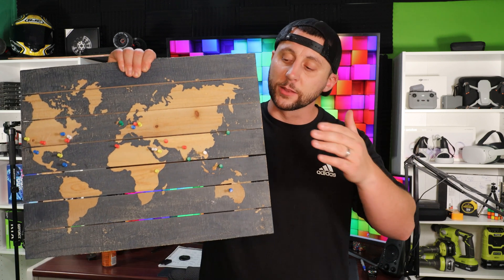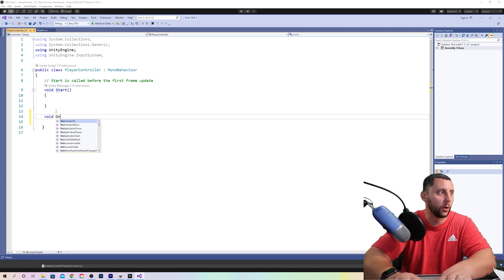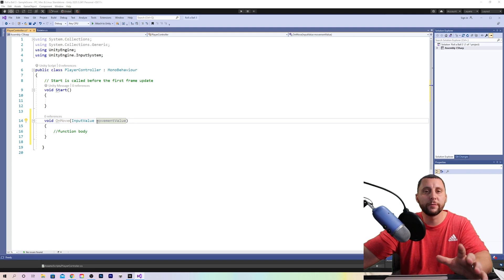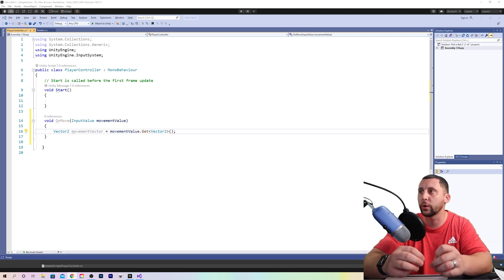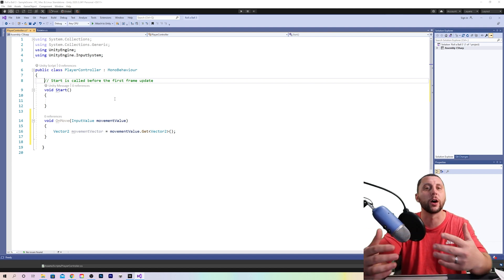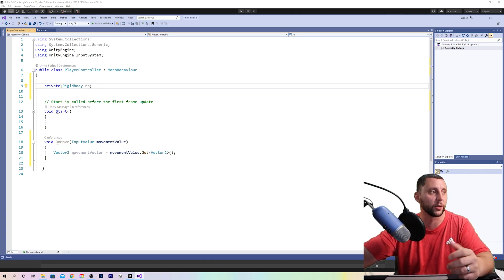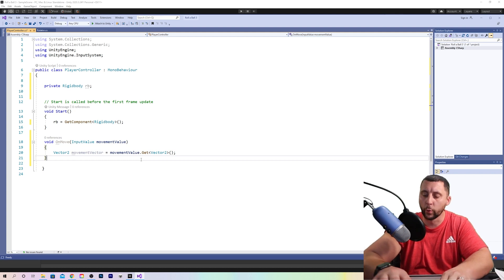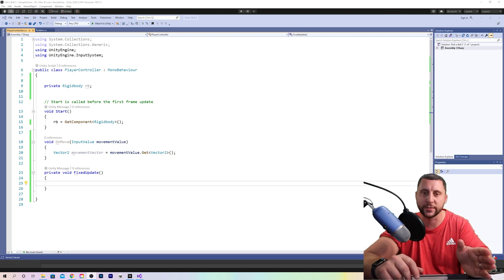Unity Beginner Basics | Video Game Design 2021/22 | Roll A Ball #3 !